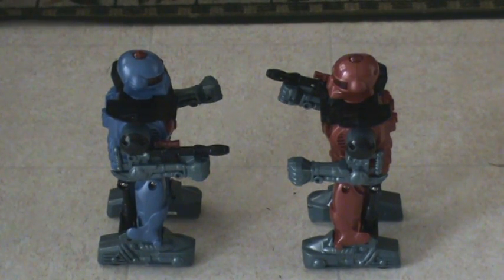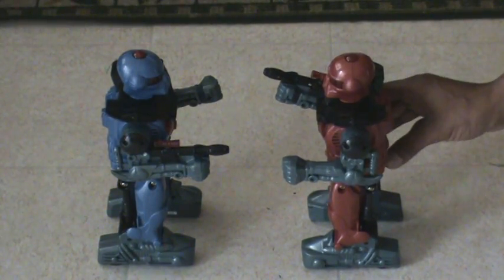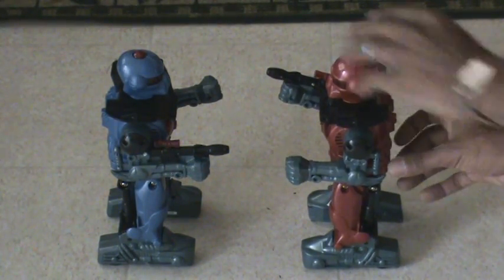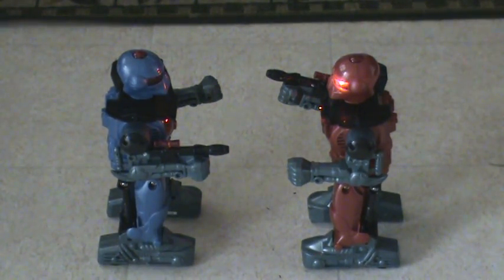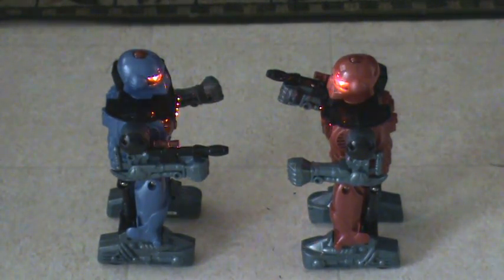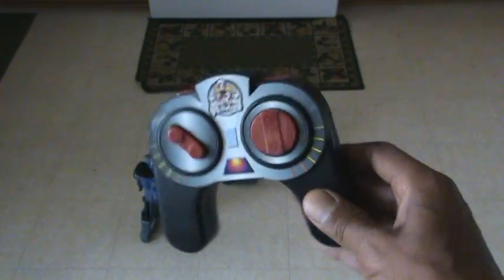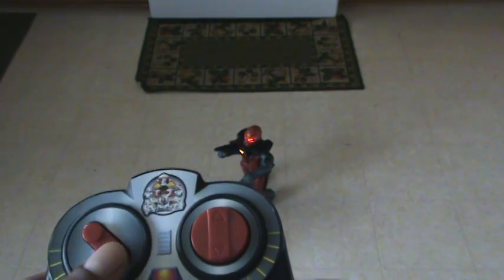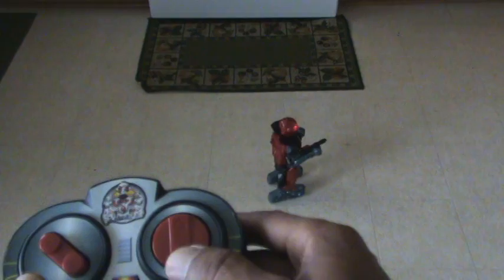Robot Laser Battle.mpg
EBay rdcrawford_rdc2408